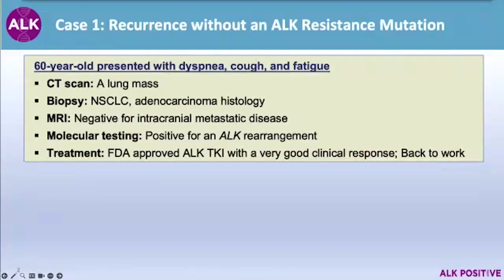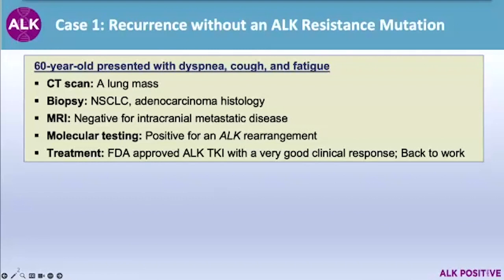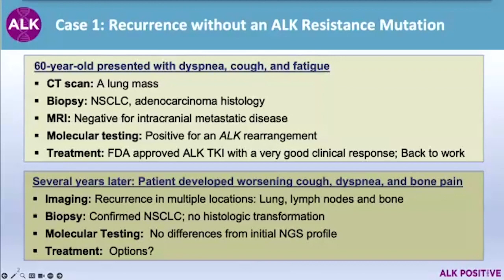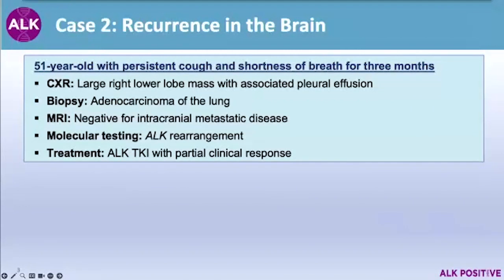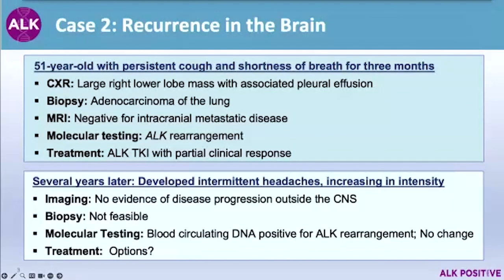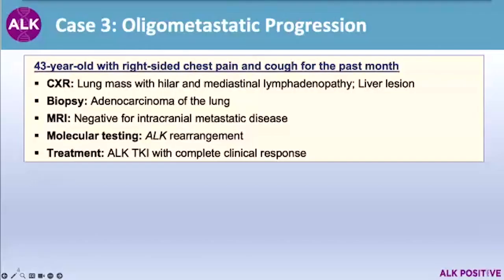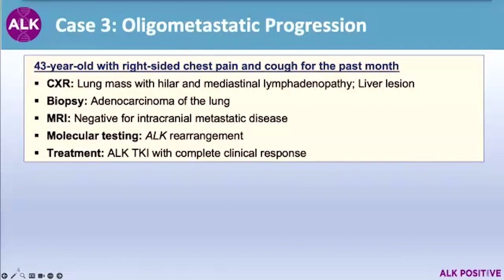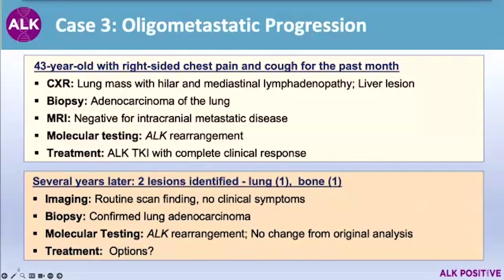Key Opinion Leader Panel: What are my choices if I experience progression?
KOL Panel:  Dr. Hossein Borghaei, Dr. Thomas Stinchcombe, Dr. Shirish Gadgeel, Dr. Jessica Lin, Dr. Vincent Lam, and Dr. Angel Qin.
Moderated by ALK Positive, Inc Director of Research and Clinical Affairs- Dr. Ken Culver